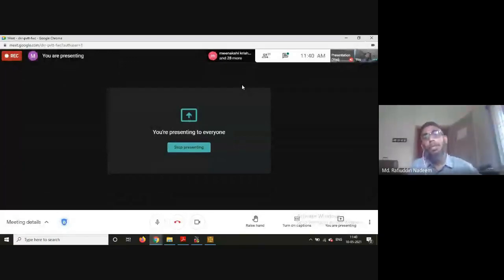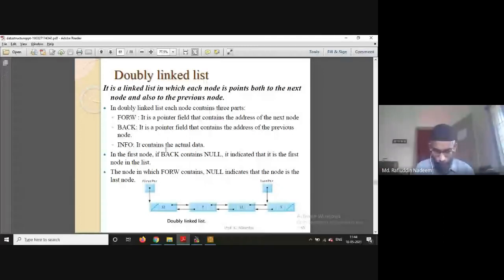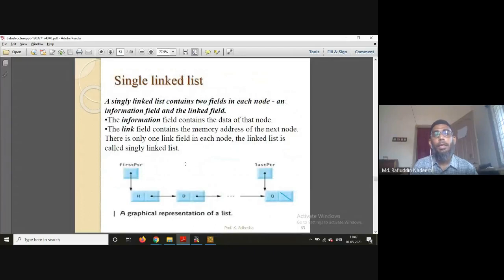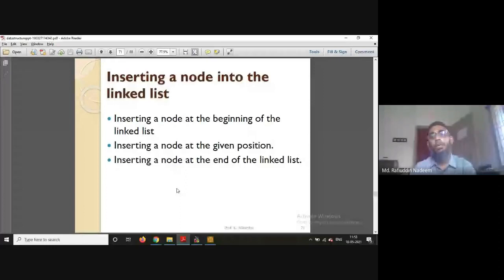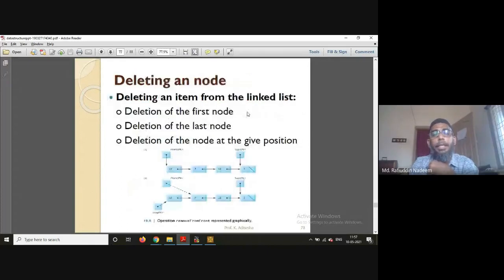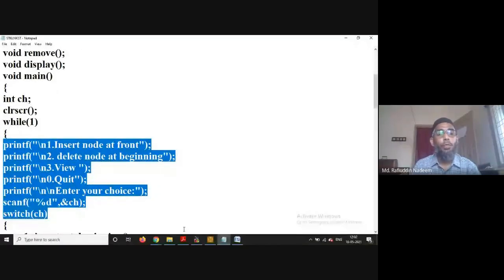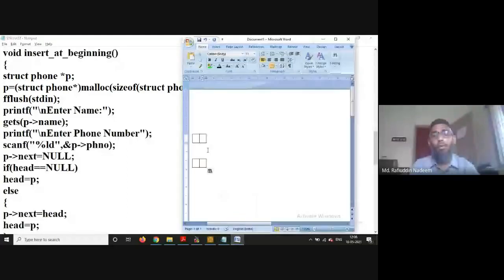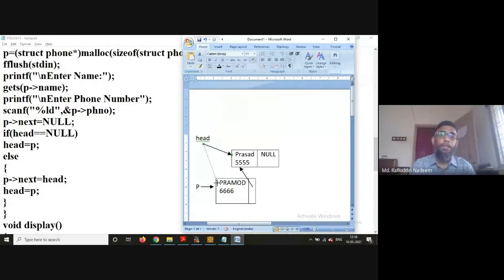Linked List 1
Linked List
Types
Single Linked List Creation, Insertion